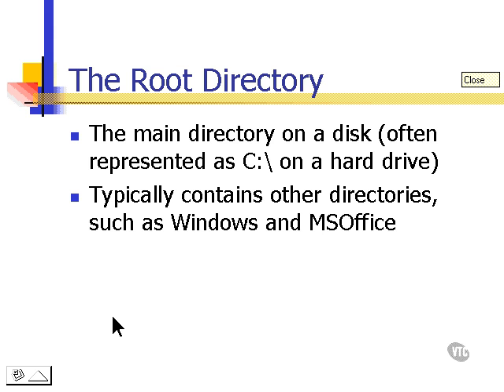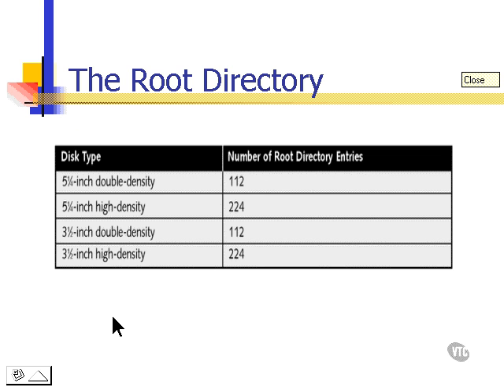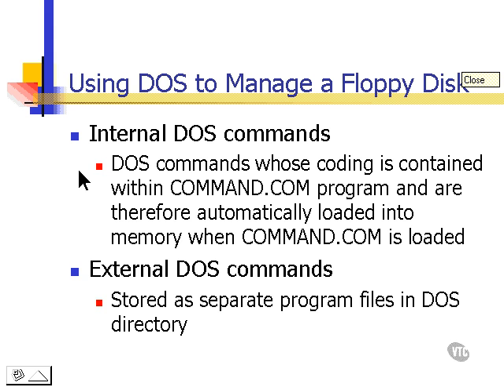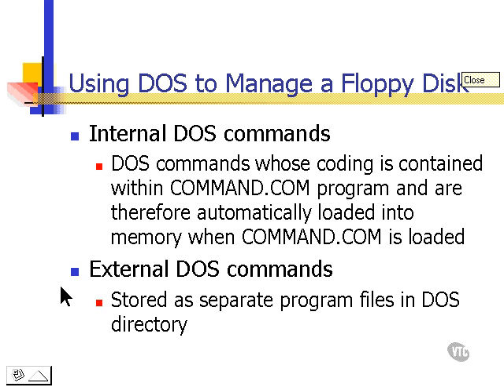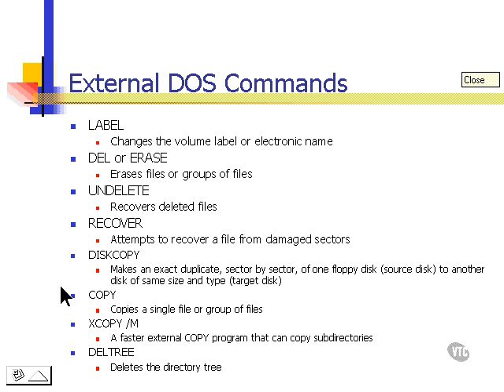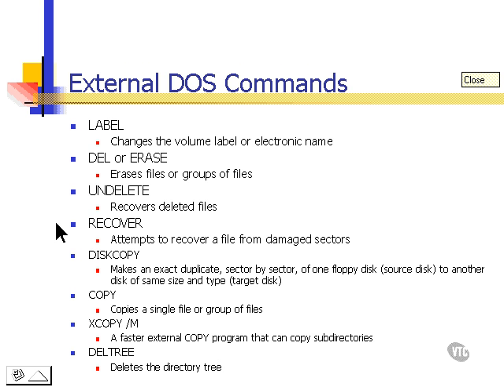A+ Certification Class [021]